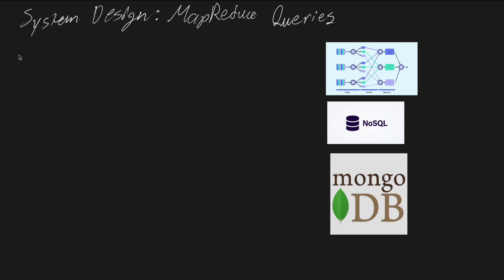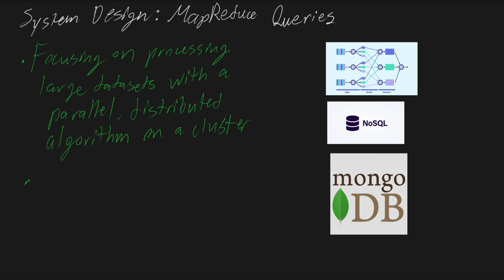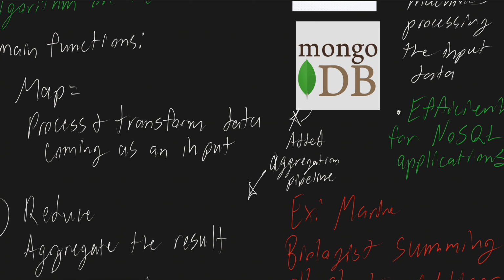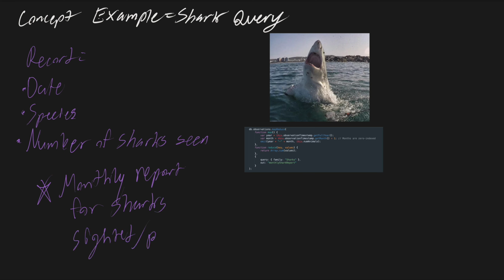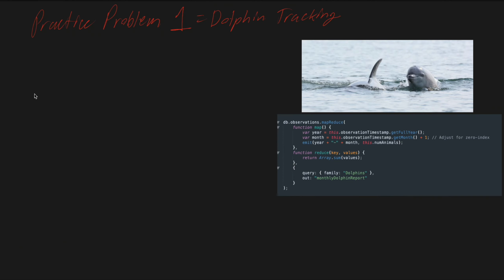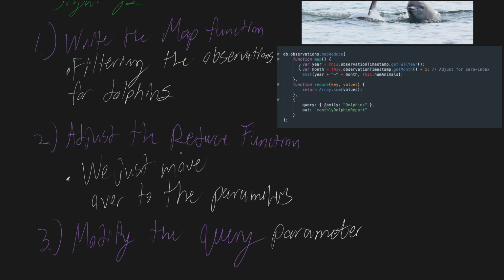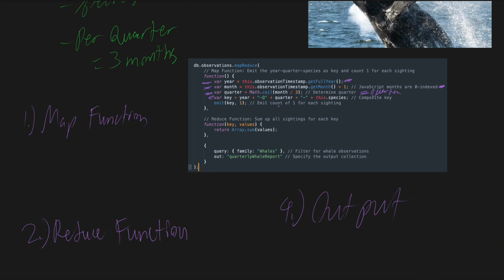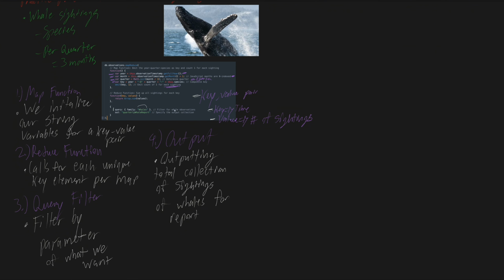System Design: Building Data Intensive Applications Lesson #012- MapReduce Querying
Hello Everyone,
Here is this is System Design: Building Data Intensive Applications Lesson #012- MapReduce Querying:

Timestamps:
Concept: 0:00
Concept Example: 8:13
Practice Problem 1: 12:41
Practice Problem 2: 16:18

Best,
Gunnar

 Practice Problem 1: Monthly Report of Shark Sightings

Scenario: Your database has observed marine life across several years, including sharks, dolphins, and whales. You need to generate a report detailing the number of dolphin sightings per month.

Solution Guide:

1. Write the Map Function: First, adapt the map function to filter observations for dolphins instead of sharks. This involves checking the `family` attribute of each document and emitting the year-month key along with the count of dolphins observed.

2. Adjust the Reduce Function: No changes are necessary for the reduce function, as its job is simply to sum the values of observations that share the same key.

3. Modify the Query Parameter: Change the query parameter to filter for dolphins (`{ family: "Dolphins" }`) instead of sharks.

The adapted MapReduce operation would look like this:

db.observations.mapReduce(
    function map() {
        var year = this.observationTimestamp.getFullYear();
        var month = this.observationTimestamp.getMonth() + 1; // Adjust for zero-index
        emit(year + "-" + month, this.numAnimals);
    function reduce(key, values) {
        return Array.sum(values);
        query: { family: "Dolphins" },
        out: "monthlyDolphinReport"

For Practice Problem 2, we're focusing on generating a detailed report on whale sightings, grouped by species and quarter. Below is a full example of how you could write the MapReduce operation in MongoDB to accomplish this task.

Given the task, we'll break down the operation into its MapReduce components. Remember, the goal is to aggregate whale sightings by species and quarter. Here's how you could set up the entire operation:

db.observations.mapReduce(
    // Map Function: Emit the year-quarter-species as key and count 1 for each sighting
    function() {
        var year = this.observationTimestamp.getFullYear();
        var month = this.observationTimestamp.getMonth() + 1; // JavaScript months are 0-indexed
        var quarter = Math.ceil(month / 3); // Determine quarter
        var key = year + "-Q" + quarter + "-" + this.species; // Composite key
        emit(key, 1); // Emit count of 1 for each sighting

    // Reduce Function: Sum up all sightings for each key
    function(key, values) {
        return Array.sum(values);

        query: { family: "Whales" }, // Filter for whale observations
        out: "quarterlyWhaleReport" // Specify the output collection

Explanation of the Code:

- Map Function: This function is executed once for each document (in this case, each whale sighting) that matches the specified query. It constructs a composite key from the year, quarter (calculated from the month), and the species of the whale. This key is used to group sightings. The function then emits this key along with a value of `1` to signify a single sighting.

- Reduce Function: MongoDB calls this function once for each unique key emitted by the map function. It receives an array of values that were emitted for that key. The purpose of the reduce function here is simple: sum these values. The result is the total number of sightings for each species of whale in each quarter.

- Query Filter: By specifying `{ family: "Whales" }`, we ensure that the MapReduce operation only considers documents related to whales, ignoring any other types of marine life observed.

- Output: The result of this MapReduce operation is stored in a collection named `quarterlyWhaleReport`. Each document in this collection represents the total sightings of a particular species of whale for a specific quarter of a particular year, as determined by the composite key.